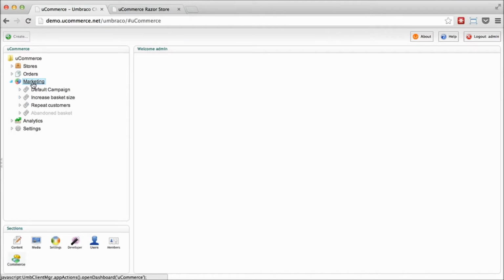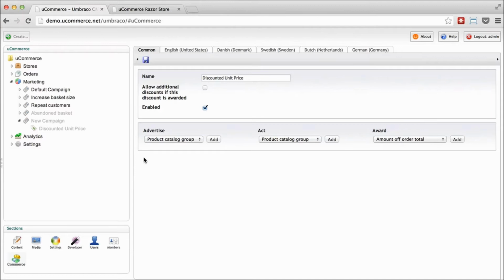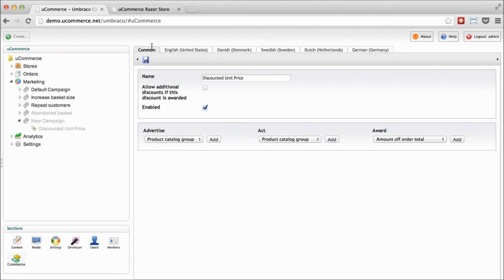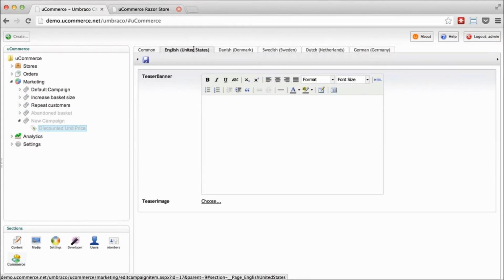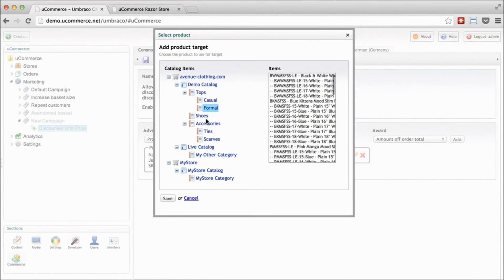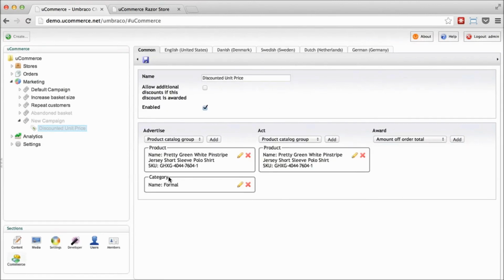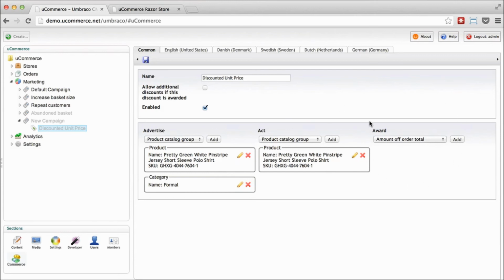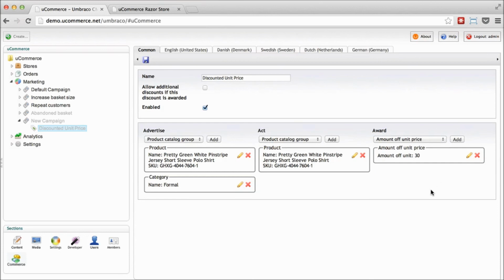Advertise, Act and Award model explained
In uCommerce you will see the three A-words when you are dealing with Marketing Foundation: Advertise, Act and Award.

The idea is that you can create a complete marketing flow when creating the discount.
Advertise: When you for instance lower the price on a unit, you might want to let people know about the discount. This can be done with a banner. The Advertise section let you select what should be displayed when regarding this specific discount.

Act: When you advertise, you want people to act because of the ad. So if you are advertising a discount on a yellow jersey, you want them to buy this yellow jersey and receive their award (the discount)

Award: You have to reward your customers for acting upon your discounts. Whether you want to target the complete order or just the single purchase, give discount in percentages or total amount you can do it in the Marketing Foundation.